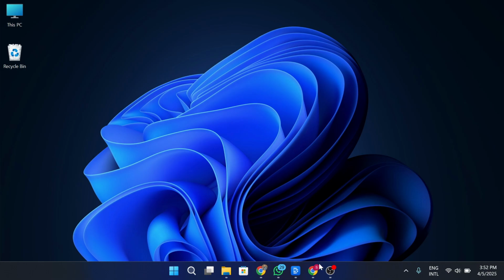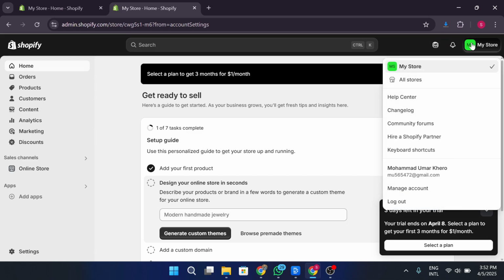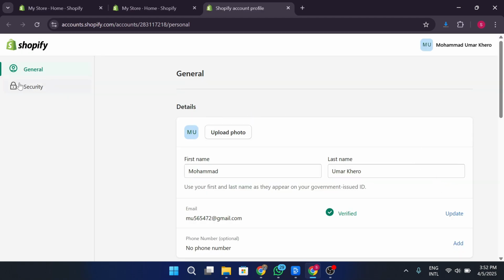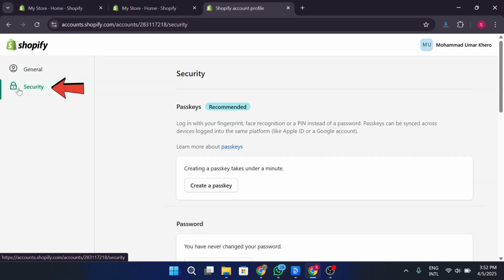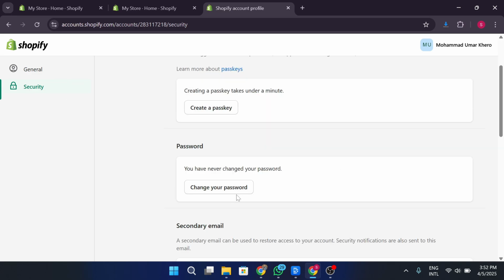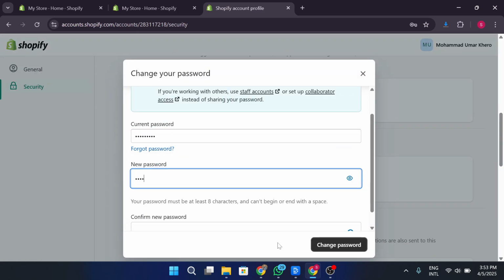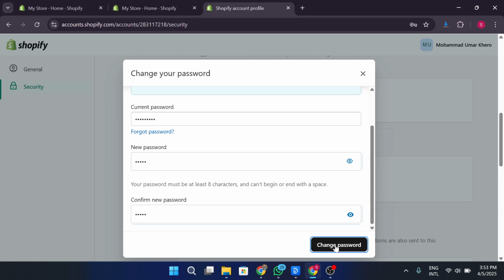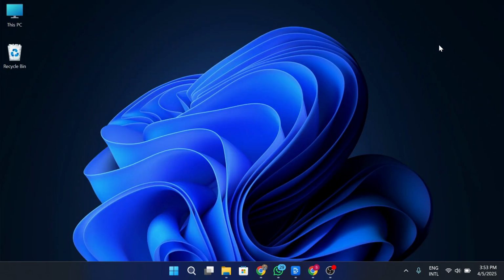How To Change Shopify Password [UPDATED]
Learn How To Change Shopify Password Quickly And Securely In 2025

How To Change Shopify Password ✅ Reset, Remove Or Update It FAST (2025)

Need to change your Shopify password or reset access to your store? In this quick tutorial, I’ll show you exactly how to change Shopify password—step-by-step—whether you forgot your current one or simply want to update it for security reasons.

You'll also learn how to reset your Shopify password, change your Shopify store password, and even remove password protection from your storefront. This guide works for both store owners and collaborators, and I’ll walk you through what to do if you’re locked out or can’t remember your credentials. I also explain how to change the Shopify password page, useful if you want to customize your storefront’s access page or disable it altogether.

By the end of this video, you’ll have full control over your Shopify password settings, so your store stays secure while remaining easy to manage. Whether you’re asking, “how do I get my Shopify password back?” or want to customize the login experience, this video has you covered.

I hope you found my How To Change Shopify Password ✅ Reset, Remove Or Update It FAST (2025) video useful!